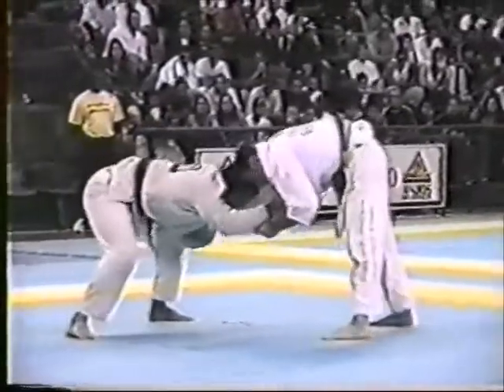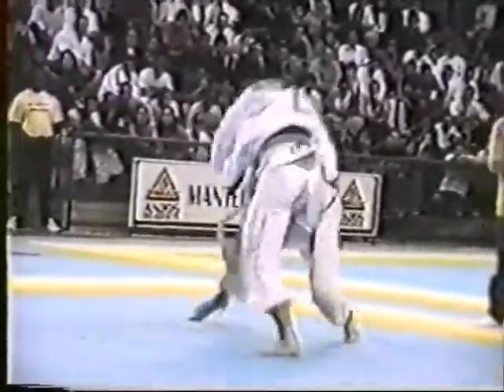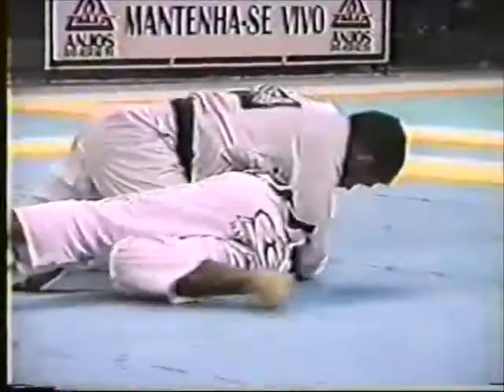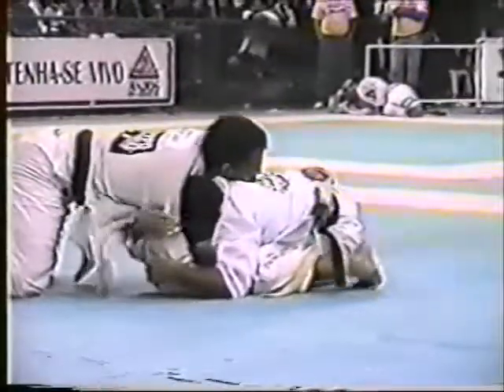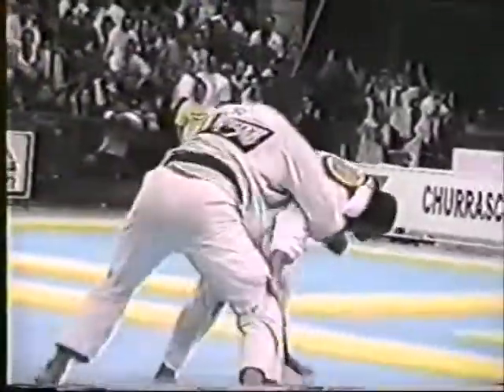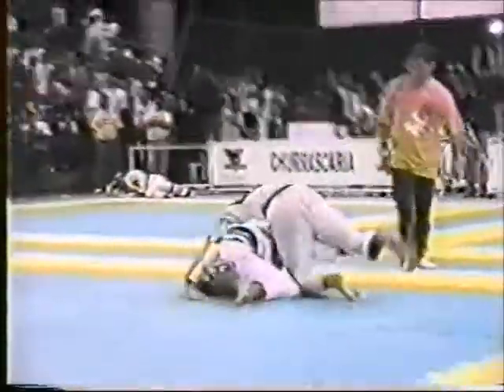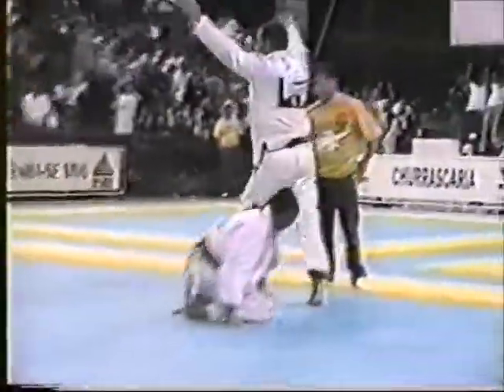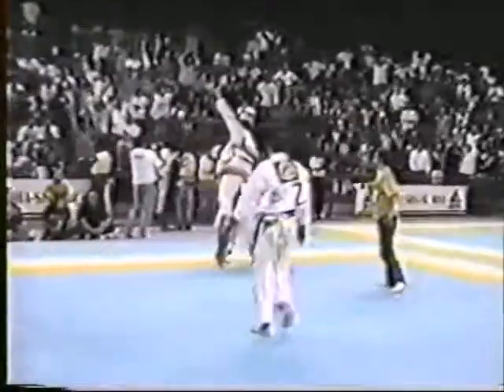BALEIA'S BREAKDOWN: Mario Sperry's Clock Choke BJJ BREAKDOWN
Today's BaleiasBreakdown we look back at the clock choke by the Zen Machine @mariosperry on Royler Gracie from the 1998 Brasileiros. This was one of two famous clock chokes that had Jiu-Jitsu geeks worldwide drilling this "new" submission which is now a very common attack in the sport/art.

One of the main competitors in both Jiu Jitsu and Mixed Martial Arts (MMA) in the late 1990’s and early 2000’s, José Mário Sperry, also known as Zé Mário or Zé Maquina, was a big figure of the Pride Fc organization in Japan. Though he was awarded his black belt by the late Master Carlson Gracie, Sperry left the Carlson Gracie Academy at the turn of the century, to form and lead the Brazilian Top Team (BTT), a controversial move at the time that turned him into a persona non grata in his masters circle. BTT would become one of the most successful MMA gyms in the world for most of that decade an achievement highly influenced by Sperry’s presence.